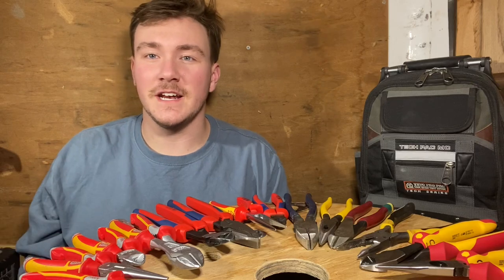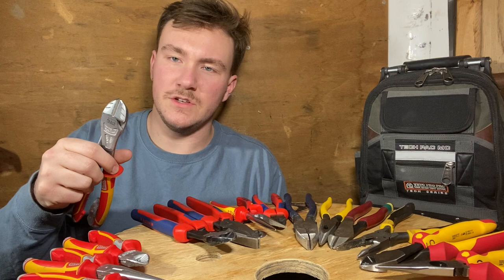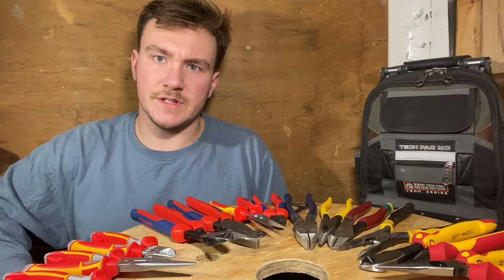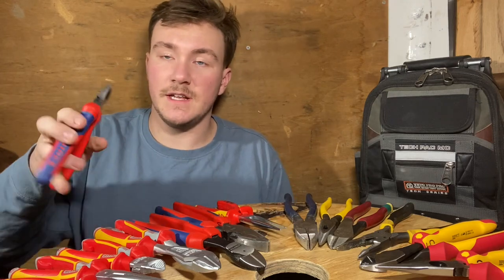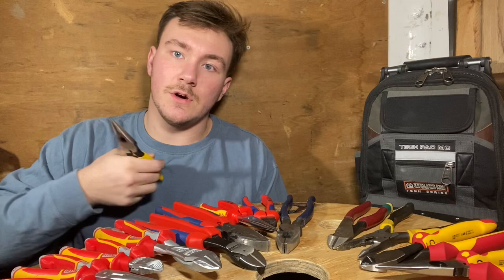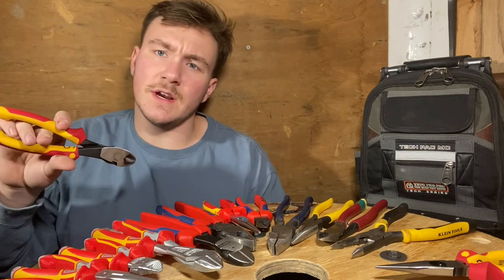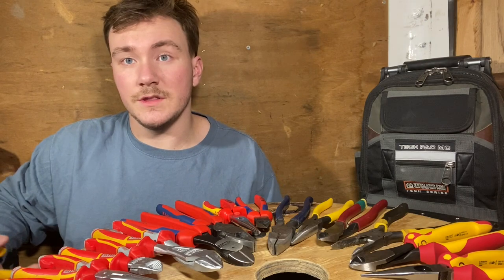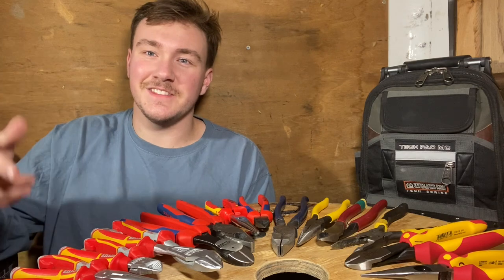The best pliers! Wiha vs Klein vs Knipex vs NWS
Electricians pliers, diagonal cutters, lineman’s pliers, and needle nose, nws vs knipex vs Klein vs wiha
These pliers will be compared through out the video!
Knipex linemans
Knipex 10 inch diagonal cutters

Klein tools pliers set

Wiha insulated pliers set

Nws pliers set

Veto pro pac tech pac mc